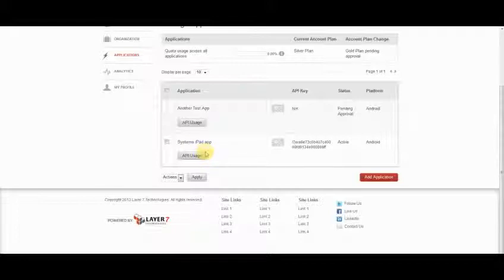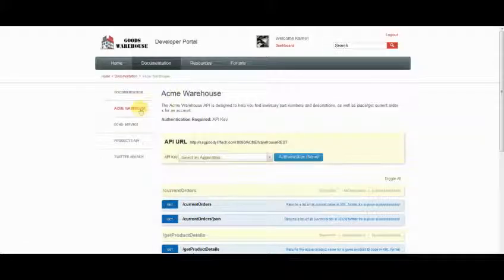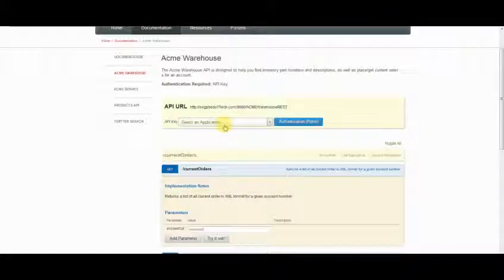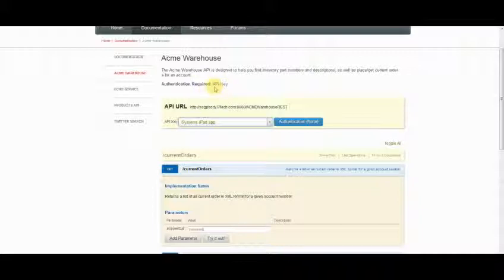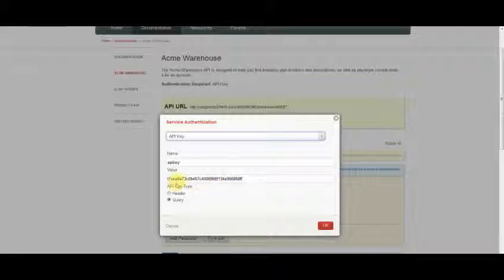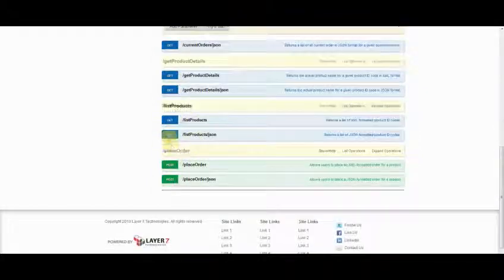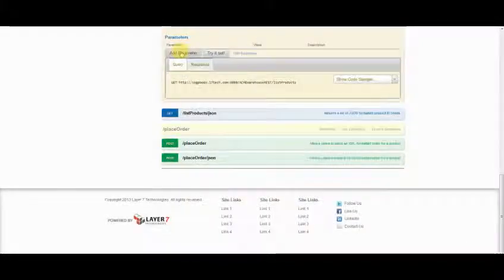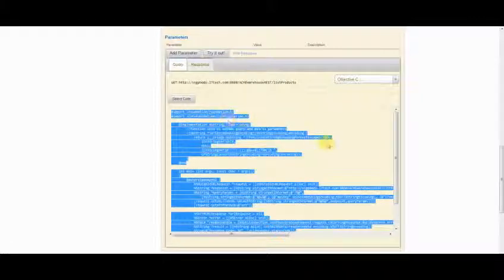Generating Client Side Code Using the Layer 7 API Portal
Generating Client-side Code - this video explains how you can automatically generate client-side code in your favorite programming language for any API call.